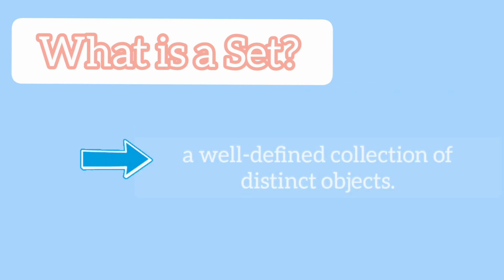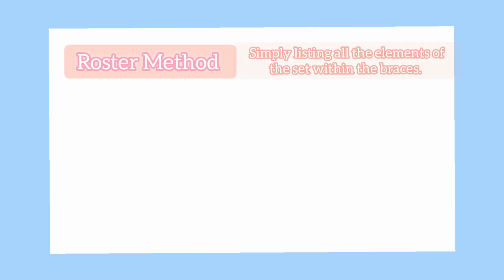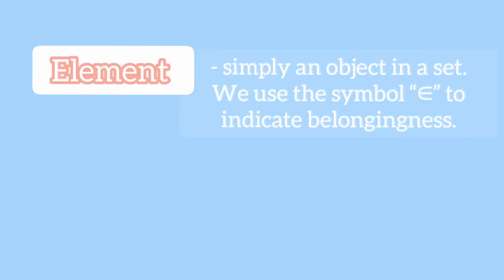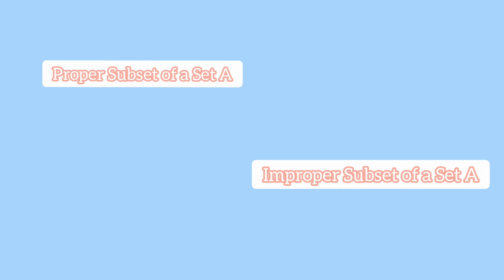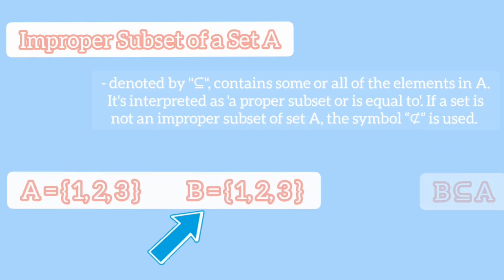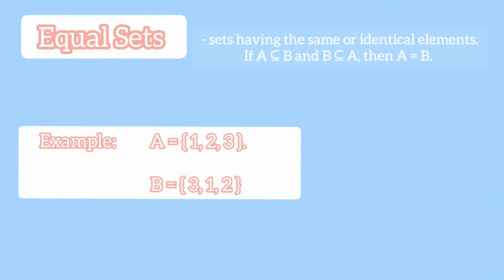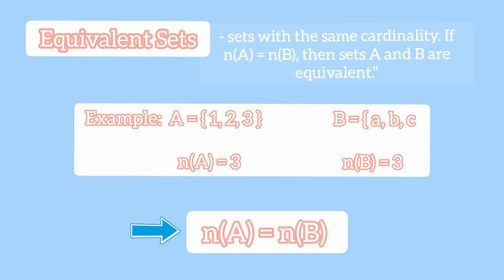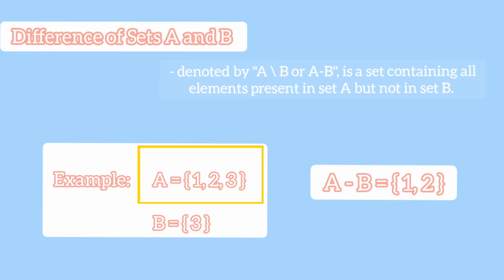The Set of Real Numbers - PIT Video Tutorial